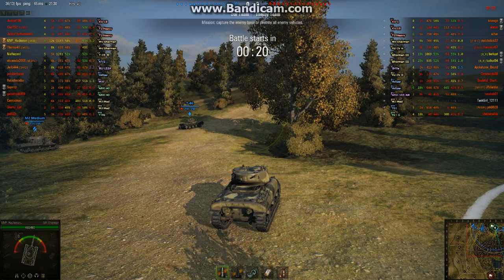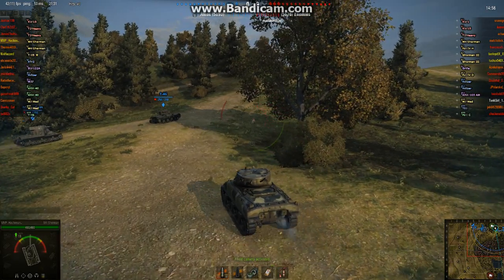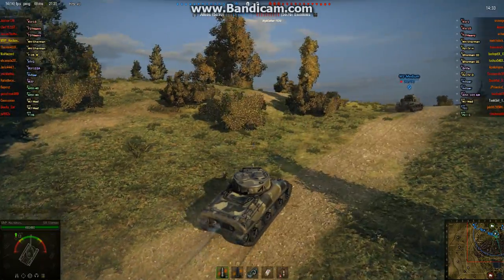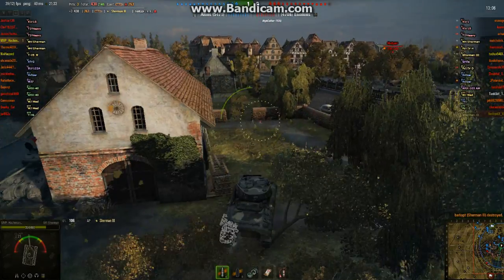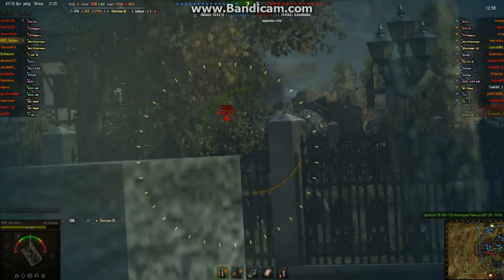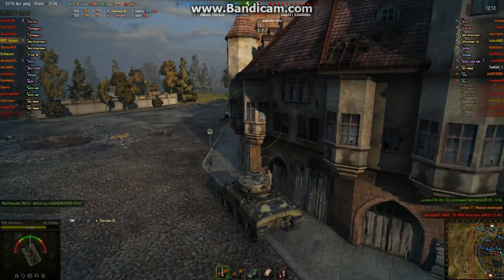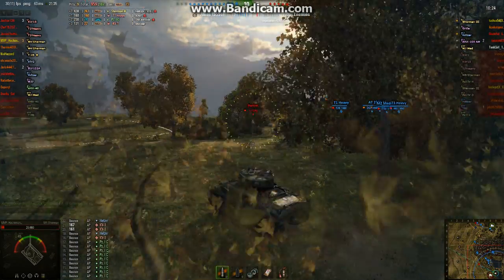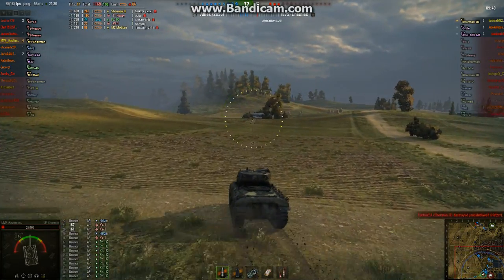M4 Sherman - 4 Times the Battle Hero!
The M4 Sherman, mounting the explosive 105mm howitzer, earns an Ace Tanker badge and 4 battle heroes - High Caliber, Steel Wall, Spartan and Cool Headed.  Epic gameplay in the tank that won the war!